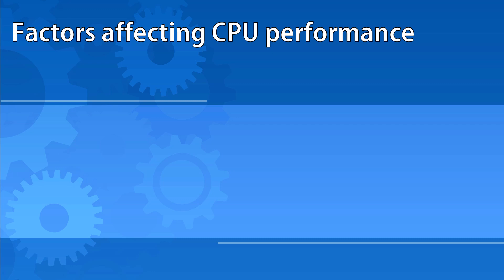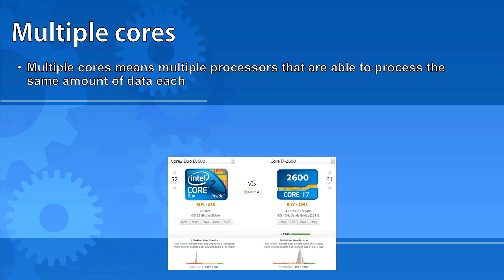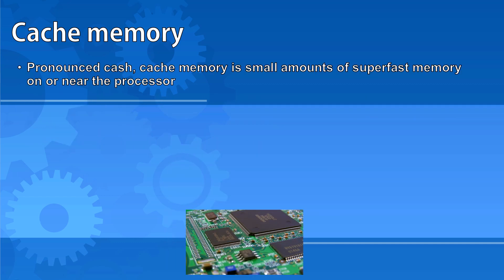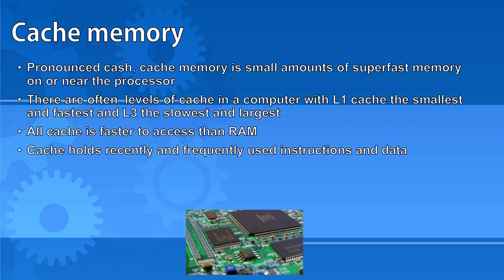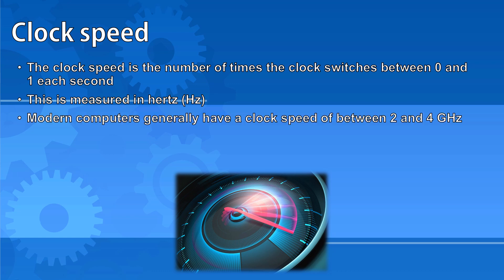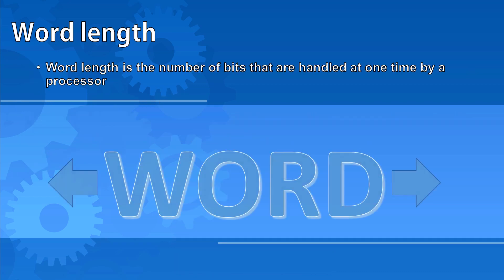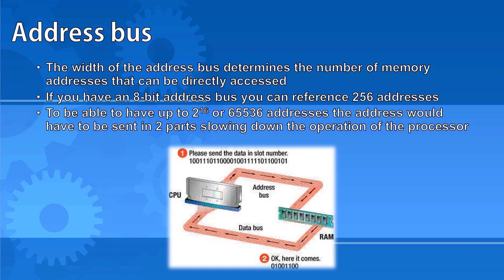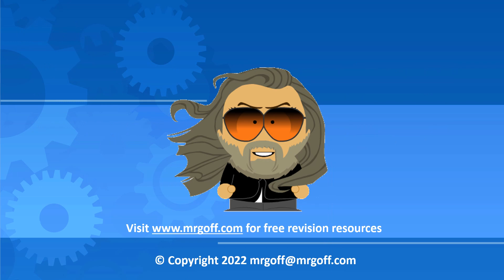A level Computer Science: Factors affecting CPU performance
An A level Computer Science video covering factors that affect CPU performance by Mr Goff from MrGoff.com. Part of a larger series on Computer Organisation and architecture.